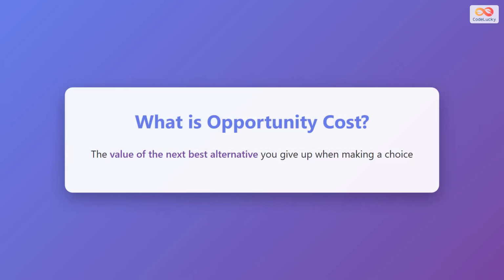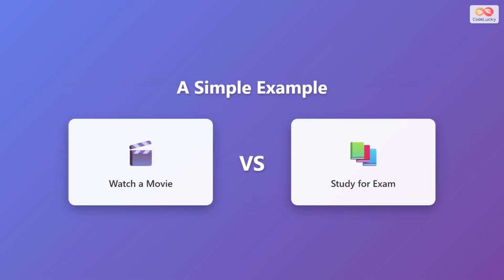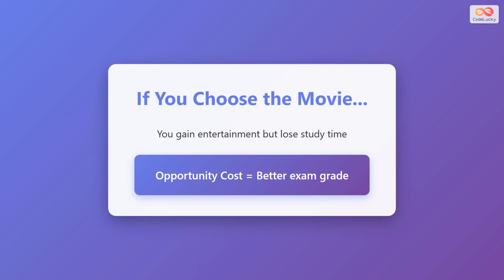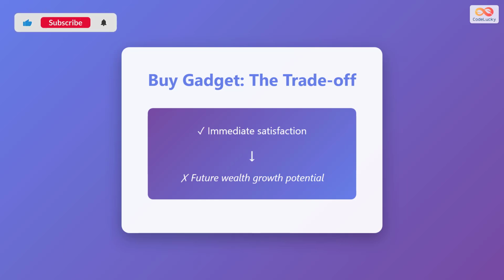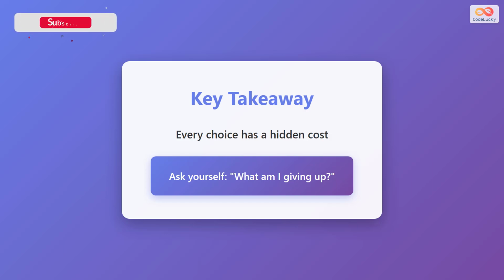Understanding Opportunity Cost: Make Smarter Spending Decisions | Decision Making Series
🎯 Understanding Opportunity Cost: What You Give Up

Learn the fundamental economic concept that affects every decision you make! This video breaks down opportunity cost in simple terms and shows you how to make better spending decisions.

💡 What You'll Learn:
✅ The definition of opportunity cost explained simply
✅ Real-world examples of opportunity costs in everyday life
✅ How opportunity cost affects your money decisions
✅ The trade-offs between immediate satisfaction and future benefits
✅ Why understanding this concept matters for financial success
✅ How to make more informed choices with your resources

🔑 Key Takeaway:
Every choice has a hidden cost. Before making any decision, ask yourself: "What am I giving up?" This simple question can transform your decision-making process and help you align choices with your long-term goals.

📚 Perfect for:
Beginners learning economics, students, young professionals, and anyone looking to improve their financial decision-making skills and understand the true cost of their choices.

💰 Whether you're deciding how to spend money, time, or energy, understanding opportunity cost helps you see the complete picture and make choices that truly matter.

Chapters:
00:00 - Understanding Opportunity Cost
00:27 - What is Opportunity Cost?
00:55 - A Simple Example
01:18 - If You Choose the Movie
01:46 - Money Decision Example
02:09 - Buy Gadget: The Trade-off
02:40 - Why Understanding This Matters
03:08 - Key Takeaway
03:44 - Outro